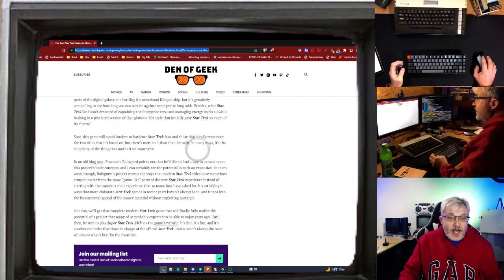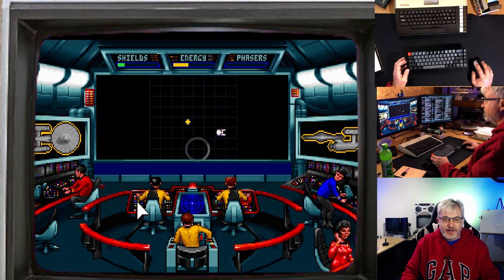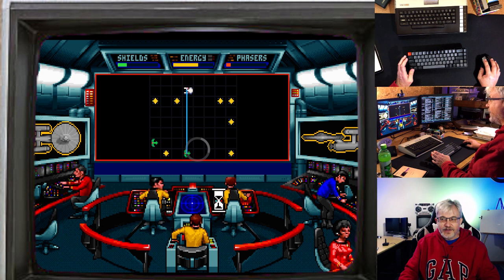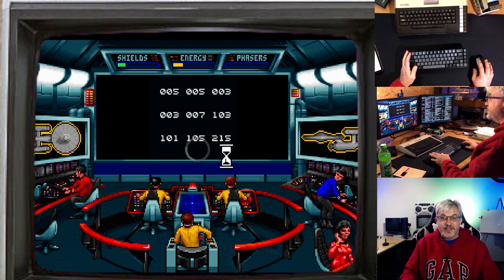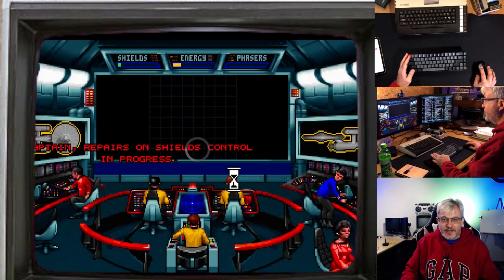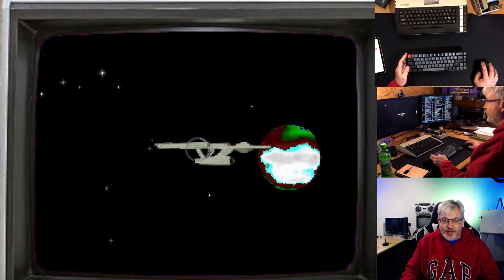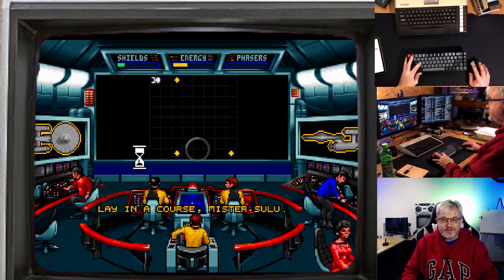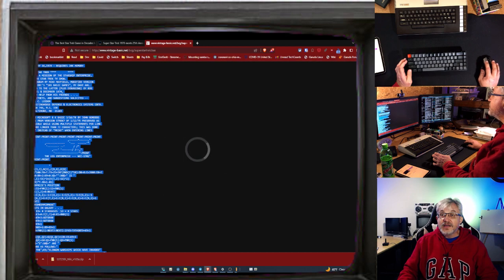Super Star Trek 1978 meets Star Trek 25th Anniversary Edition